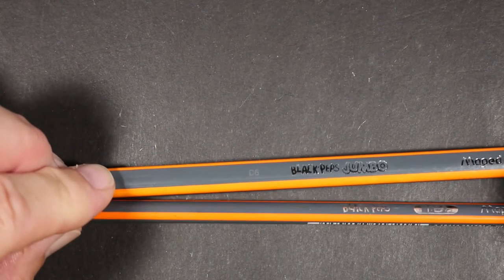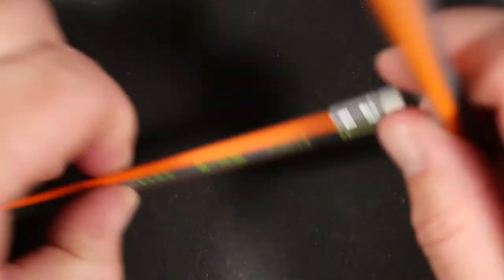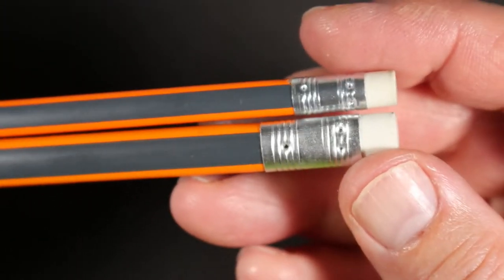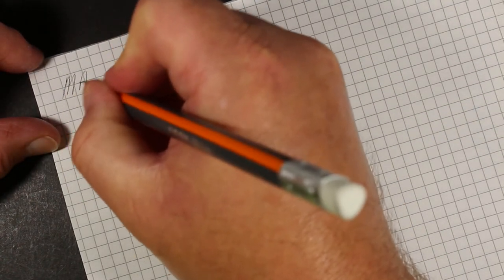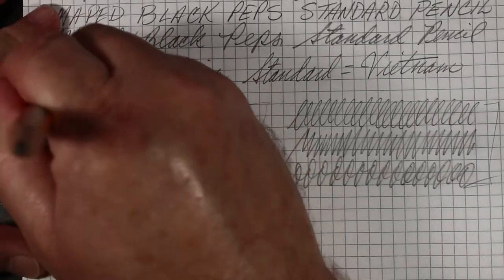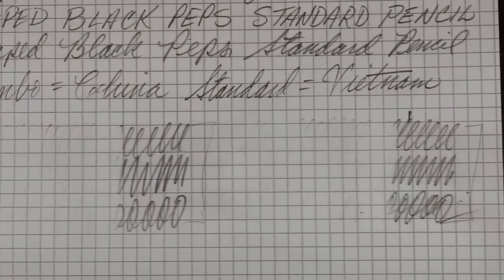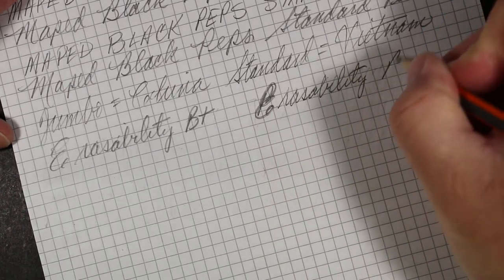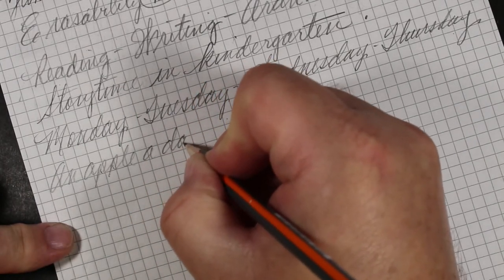Maped Black Peps #2/HB Pencil Review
The Maped Black Peps pencil comes in both standard and jumbo size. They feature a triangular wood barrel with a silver ferrule and white eraser. The pencils are painted in dark gray and orange. The jumbo version is made in China. The standard version is made in Vietnam. The pencils are pre-sharpened and are marketed to younger school children. Many thanks to Duffy Moon for sharing these with me!!